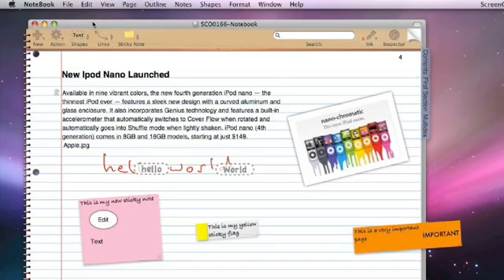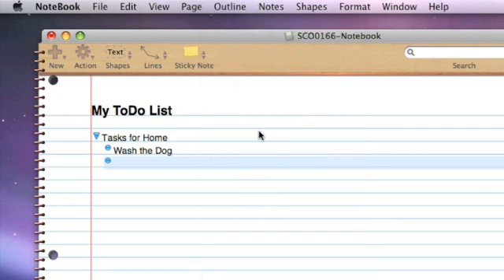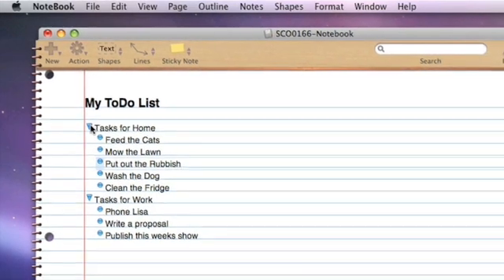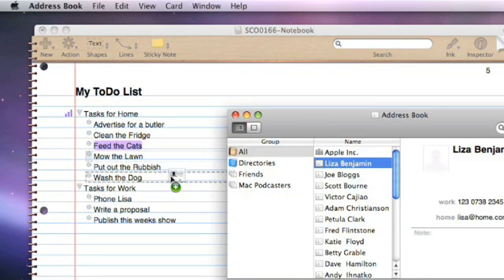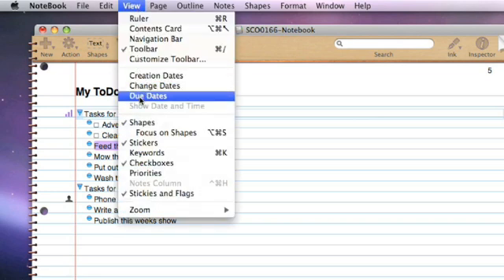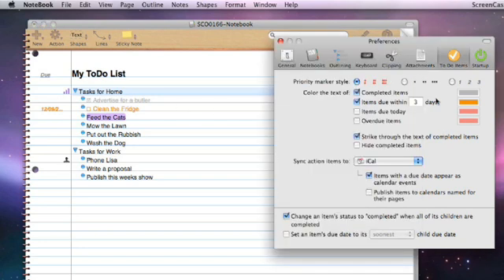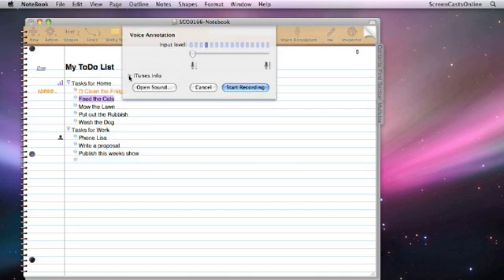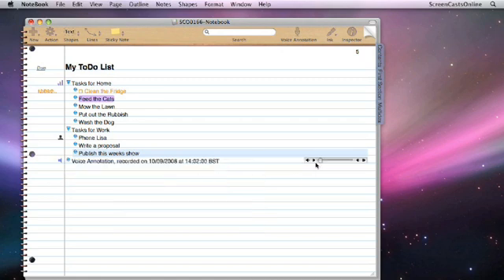Outlining, To Dos & Annotating Notes in Circus Ponies NoteBook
Circus Ponies NoteBook includes a full-featured outliner on every page, for adding structure to your notes. Its voice annotation feature recording the speaker as you take notes so you never miss a detail. And you can annotate your notes with Keywords and Stickers, add checkboxes, assign due dates, and more.